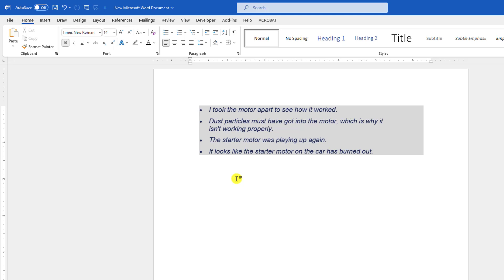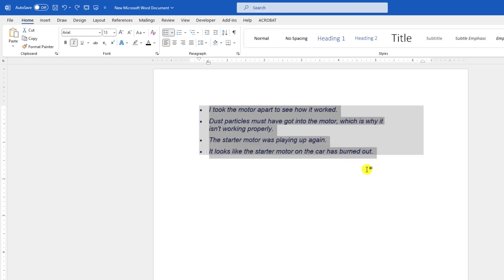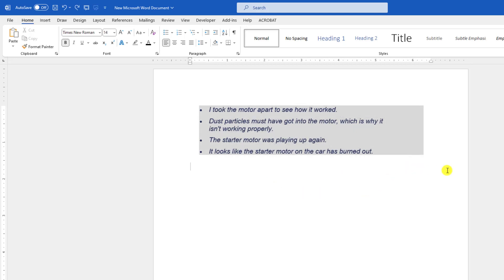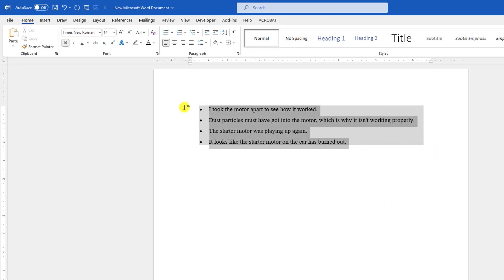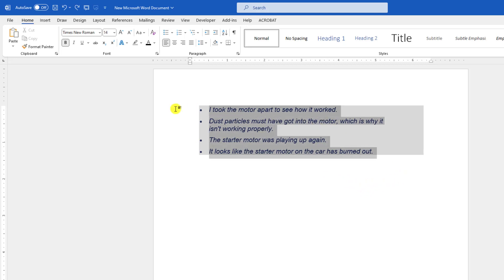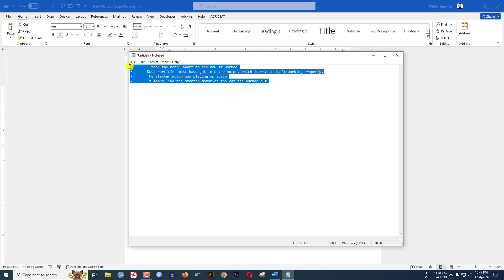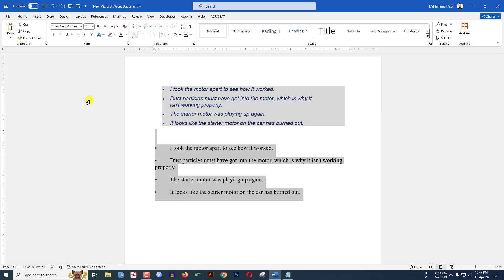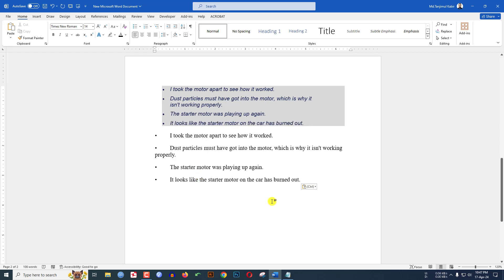How to Remove Grey Highlight in Word | Remove background color in Word copied text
In this video tutorial you will learn how to remove background highlight color or text formatting copied text from Word, We will apply 5 Ways.

00:00 Introduction
00:19 Methode Number 1
00:32 Methode Number 2
00:44 Methode Number 3
01:04 Methode Number 4
01:38 Methode Number 5